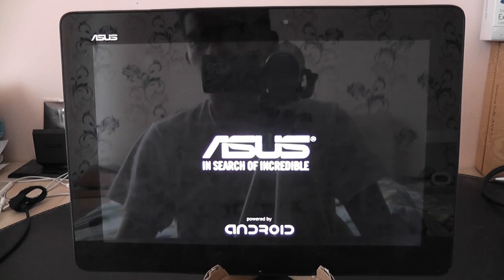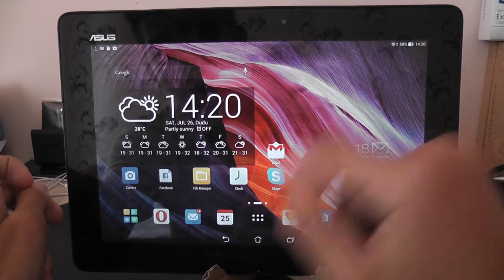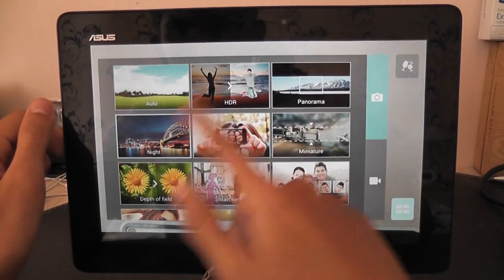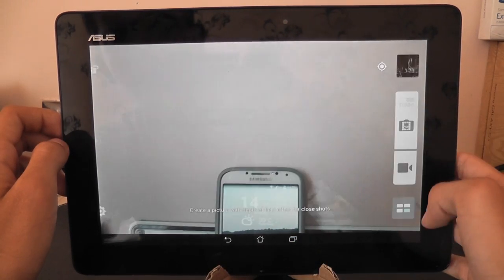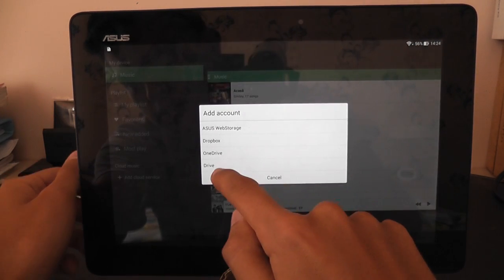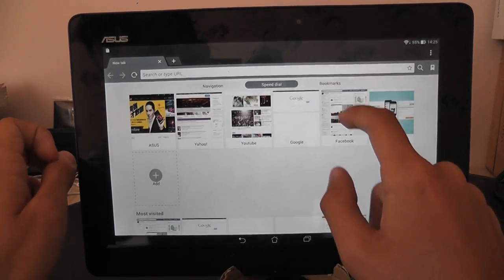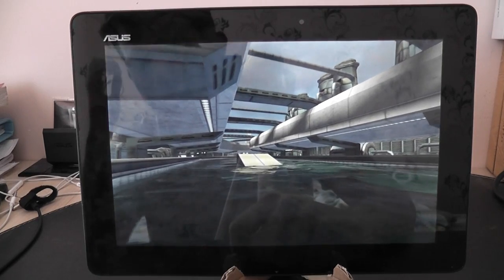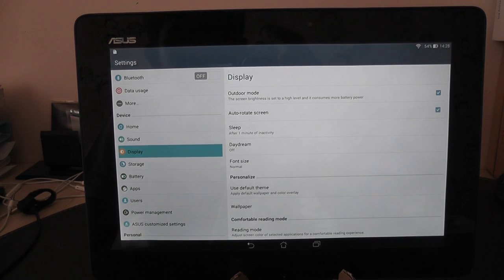ASUS Transformer Pad TF701: KitKat ZenUI Update Review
An update that makes the tablet more functional, snappier, with a better sound quality and better system apps, but first of all with a much more lighter and enjoyable interface. Check it out!